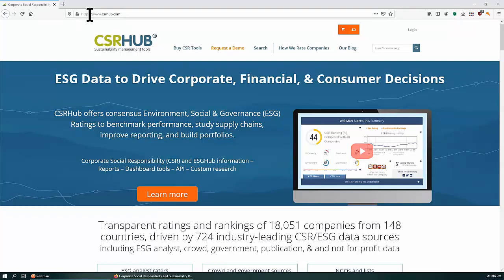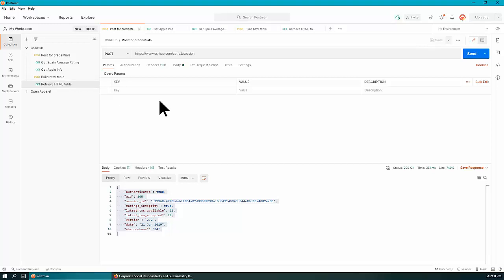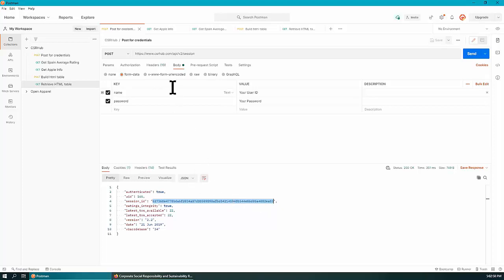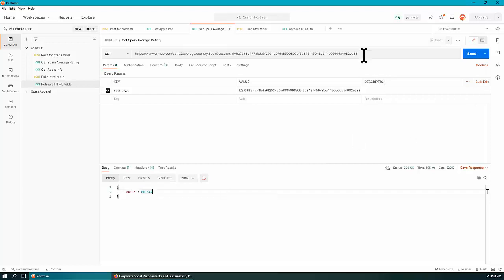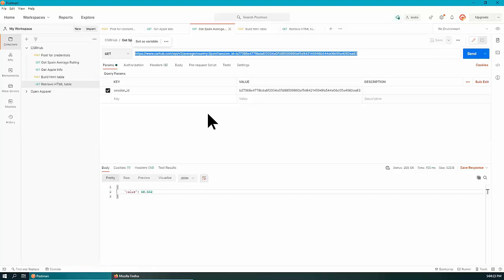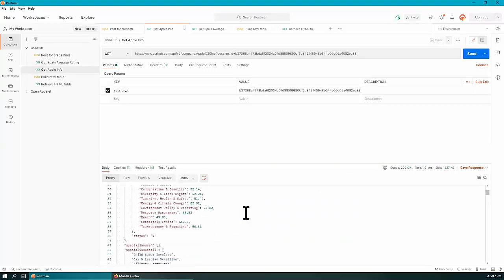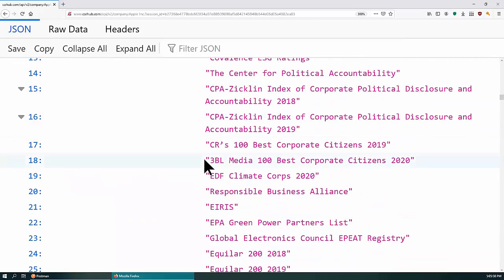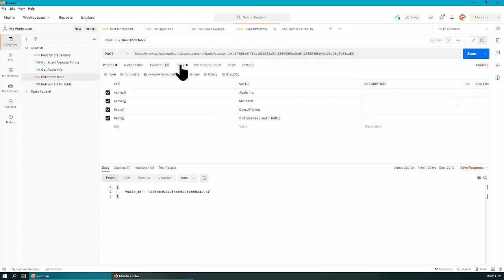CSRHub RESTful API 2021 02 23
CSRHub Cofounder and CTO, Bahar Gidwani, gives a training video on using the CSRHub RESTful API.